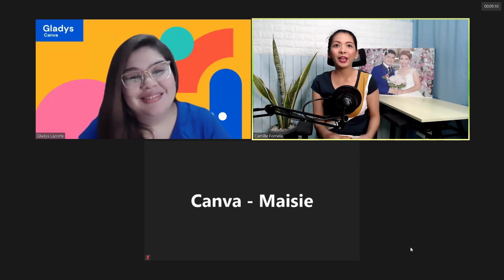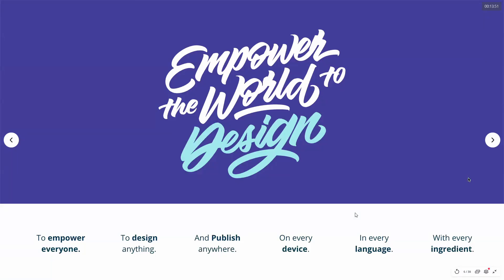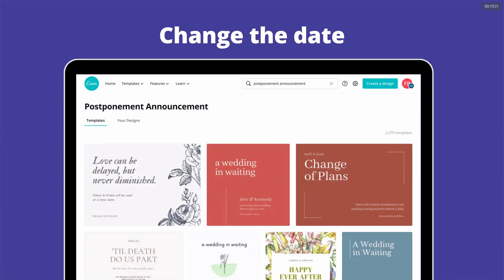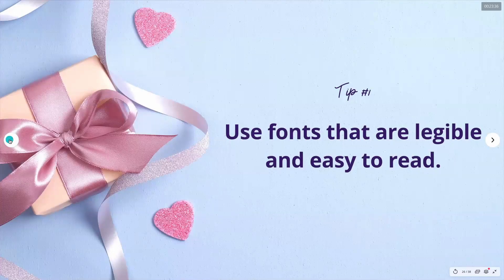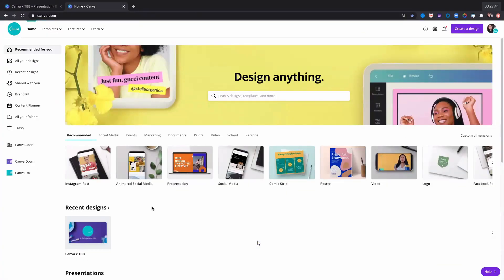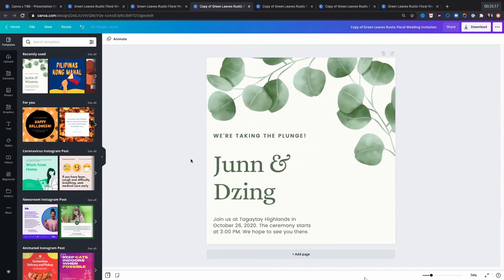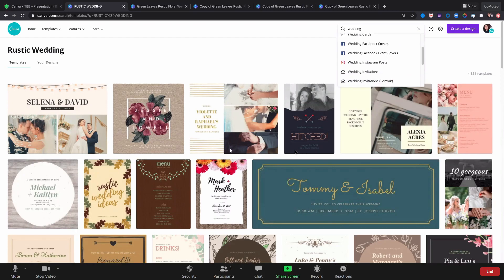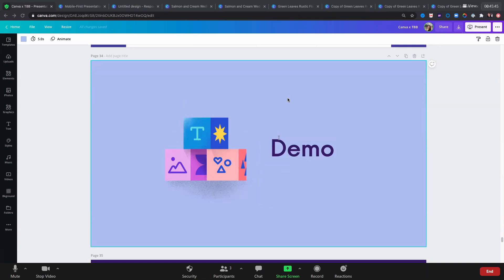CANVA TUTORIAL FOR FILIPINA BRIDES (Tips you wish you knew earlier!)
This Canva Tutorial is perfect for Filipina Brides who wish to have a DIY Invitation. If you wish to learn tips and tricks from Ms. Gladys, Canva PH Community Team Lead, discusses here valuable tips to create visually stunning wedding invitations, tags, social media posts, and even a wedding website.

If you enjoy our content and want to see more, you can always support us.